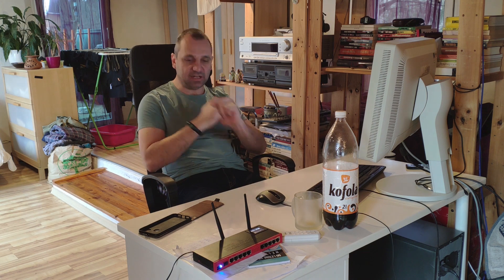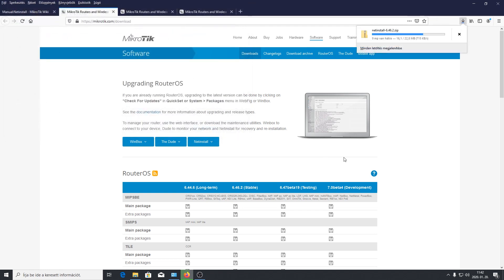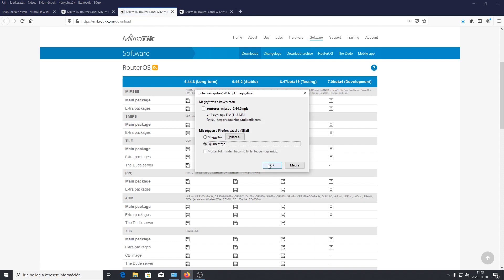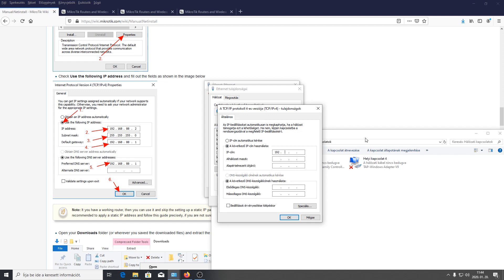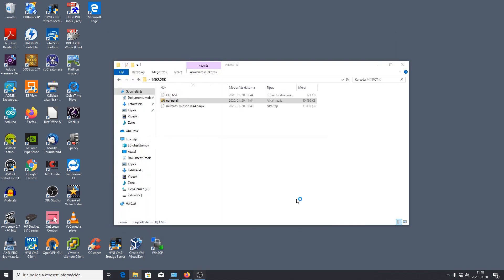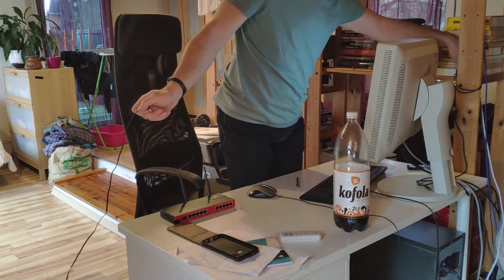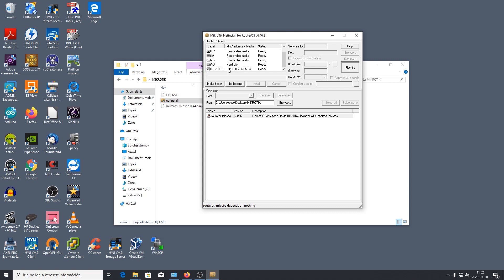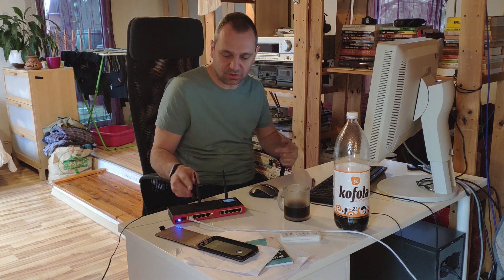Tönkrement , meghalt Mikrotik router? Itt a netinstall a barátod! 2020-01-20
Ha üzenni, kérdezni akarsz és nem itt, akkor anonim megteheted itt
Galéria nincs :(

Kivonat: Előfordul, hogy látszólag meghal kedvenc Mikrotik routerünk. Ilyenkor nem kell kidobni, mi is és Greta Thunberg is örülni fog, mivel az eszköz tovább használható a legtöbb esetben, csak végre kell hajtanunk a misztikusan hangzó, de valójában nagyon egyszerű netinstall -t.